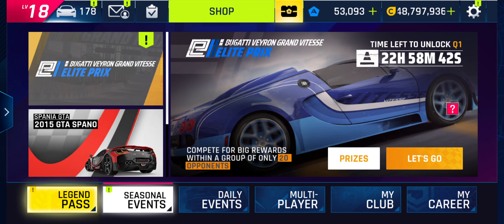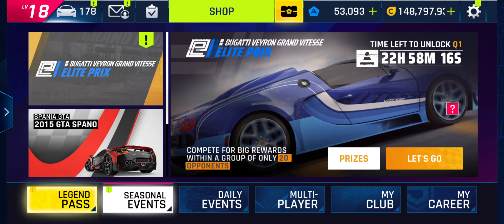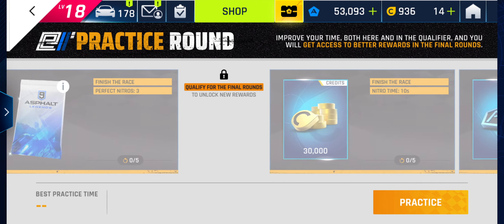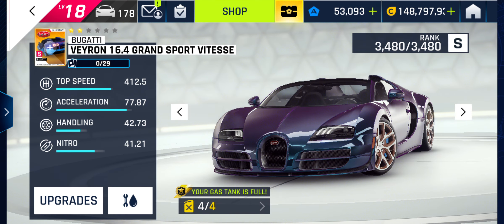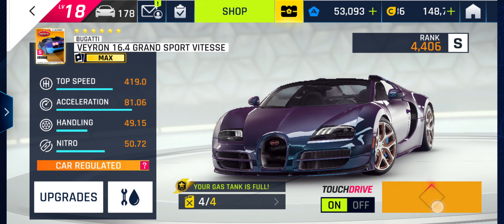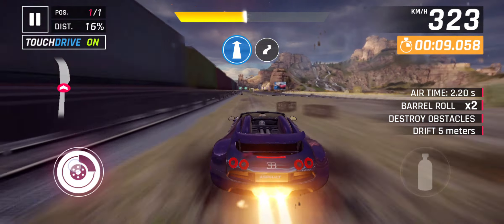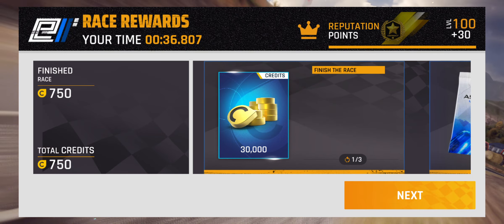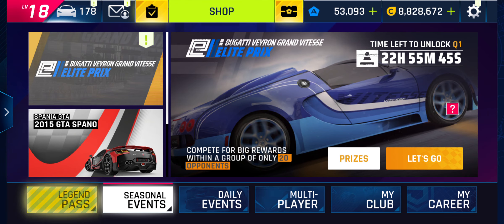Asphalt 9 - Bugatti Veyron Elite Prix Begins - Qualifying Tomorrow - TouchDrive Guide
Elite Prix for the Bugatti Veyron Grand Vitesse this morning on Asphalt 9.